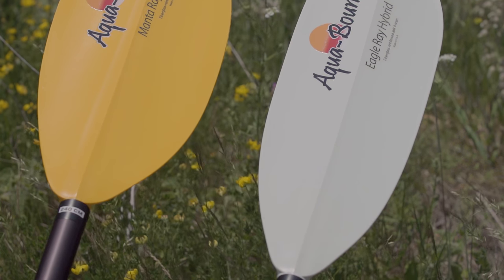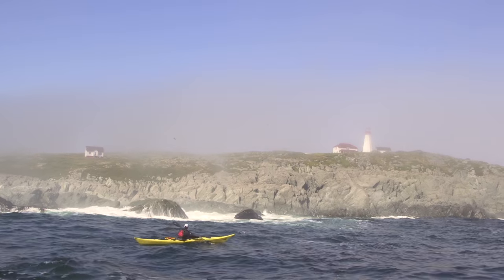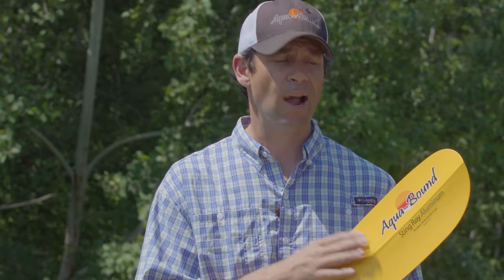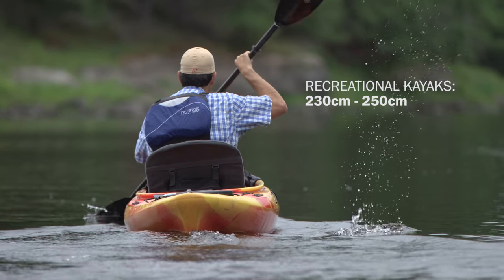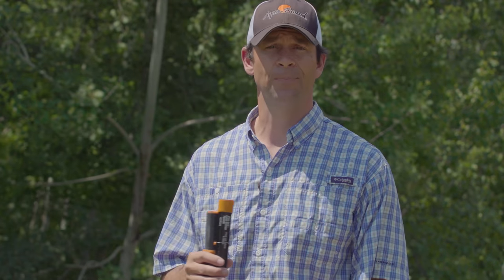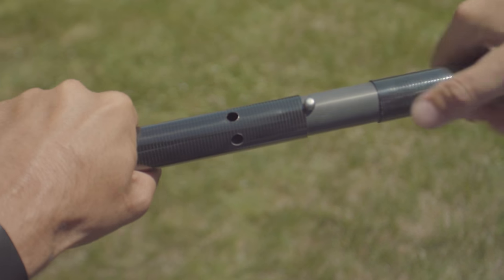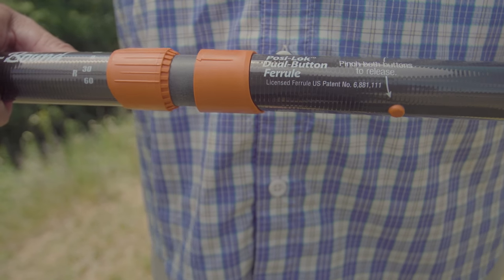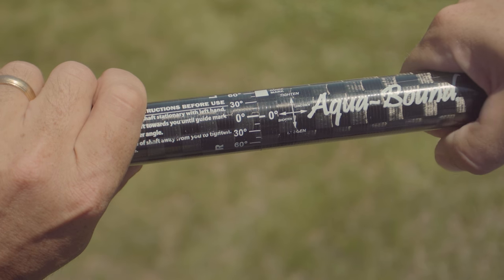How to Choose a Kayak Paddle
Ken Whiting explains how to choose the right kayak paddle. There are many considerations in choosing the right paddle for your needs, like sea kayaking, whitewater kayaking, touring, or recreational paddling. Some paddles are two-piece paddles that join together in the middle.